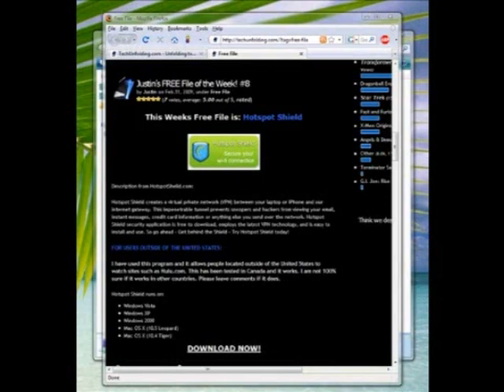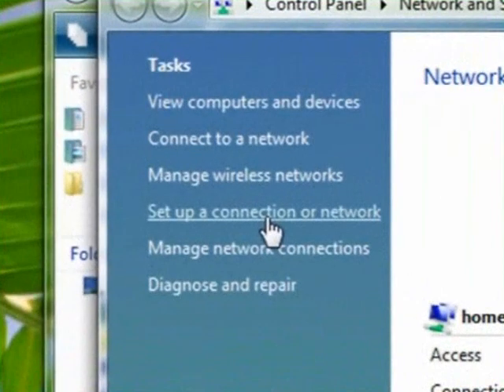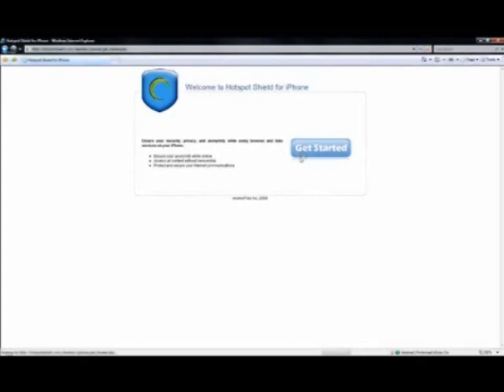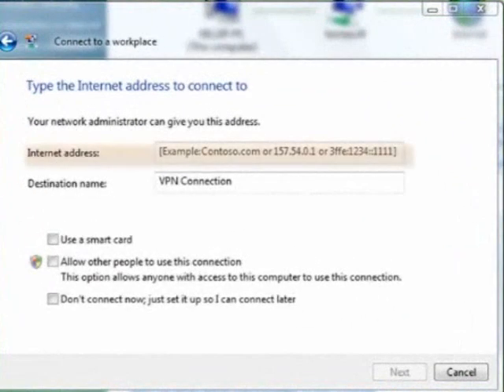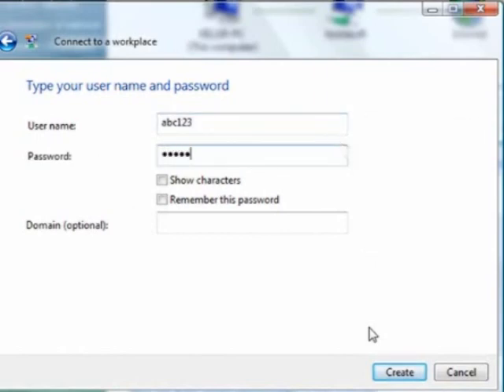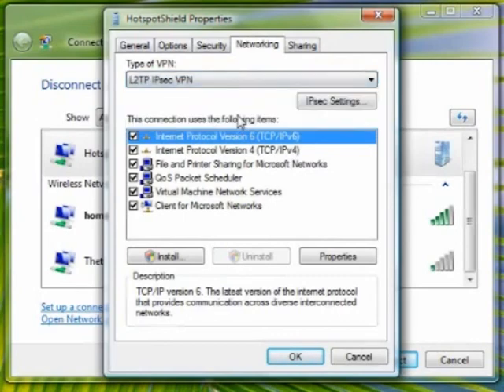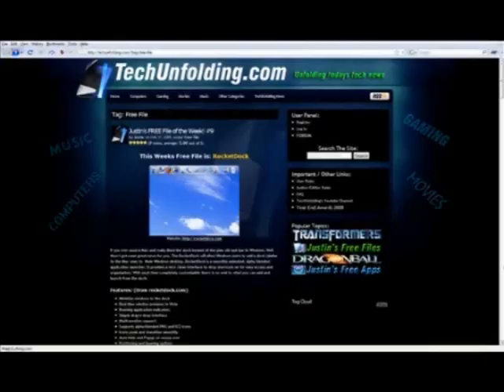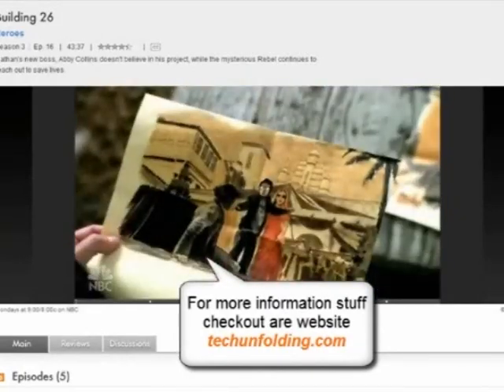Tutorial on how to install Hotspot Shield on Windows Vista 64 bit and access hulu.com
This video does exactly what the title says, shows how to install Hotspot Shield on Windows Vista 64 bit and that you can access sites such as hulu.com outside of the US.

is the site to go to for more great tech news.